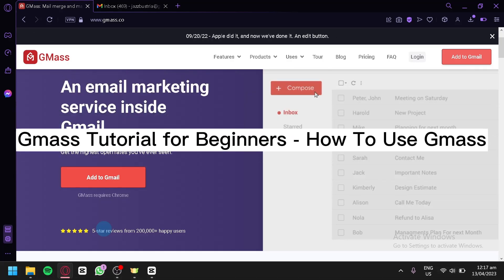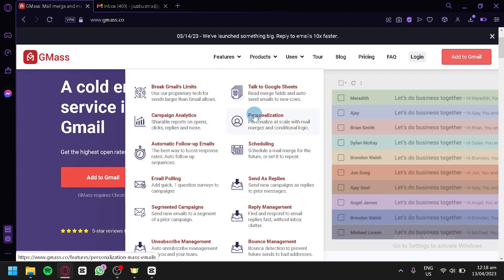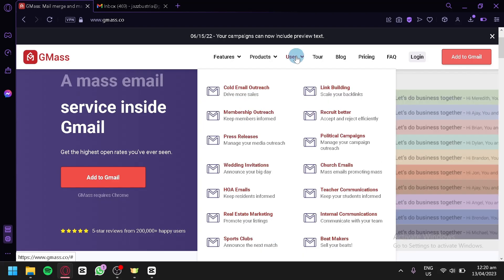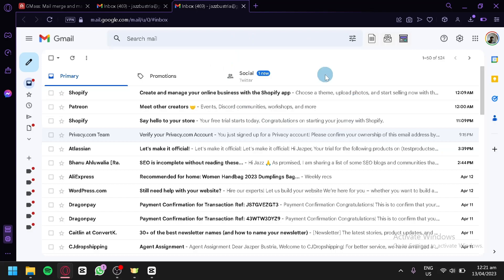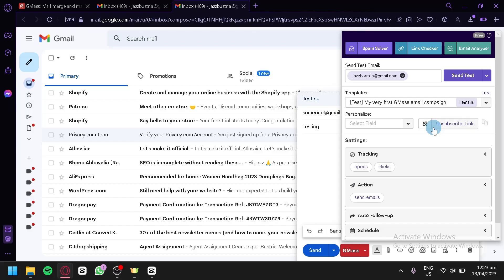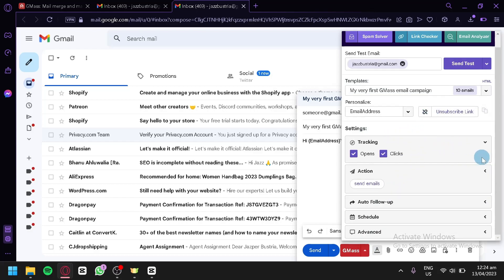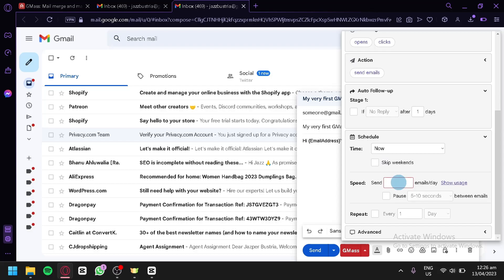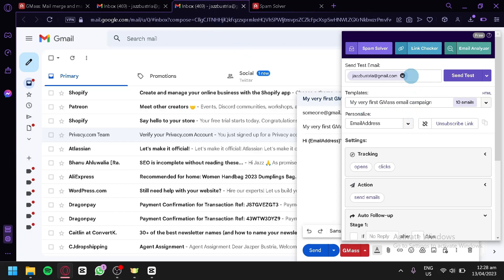How To Use Gmass In Gmail | Gmass Tutorial for Beginners (2023)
Are you tired of manually sending emails to your contacts? With Gmass, you can now send personalized emails to hundreds of contacts in just a few clicks! In this video, I'm going to show you how to use Gmass in Gmail and save time while still delivering high-quality emails. Discover the power of Gmass and start sending automated emails today!